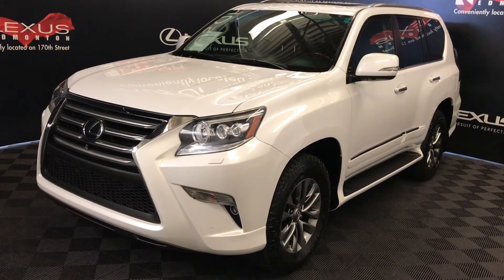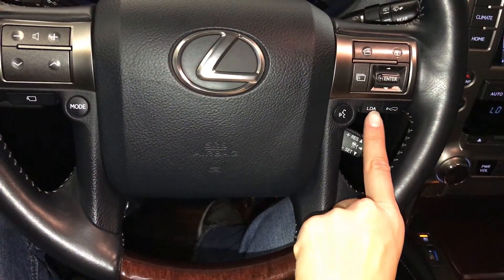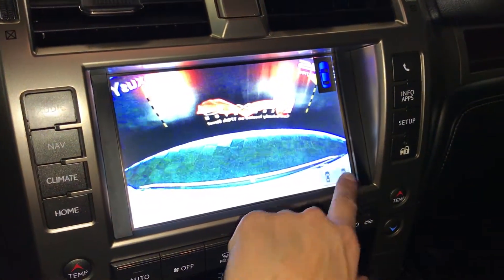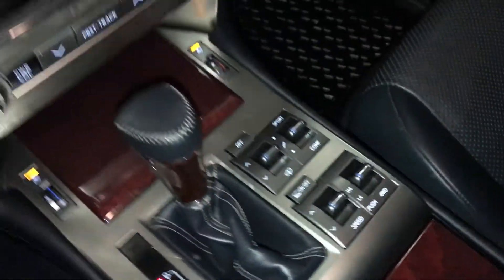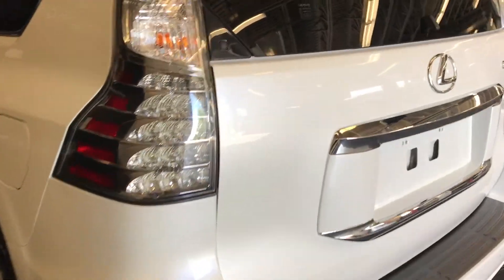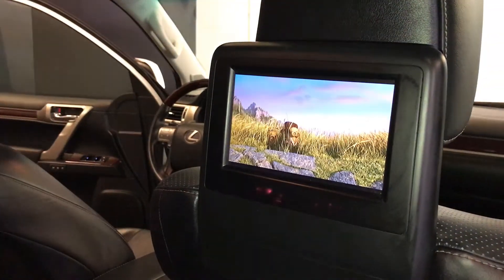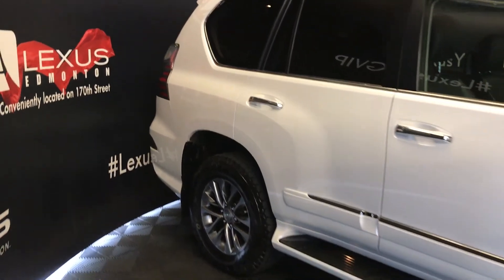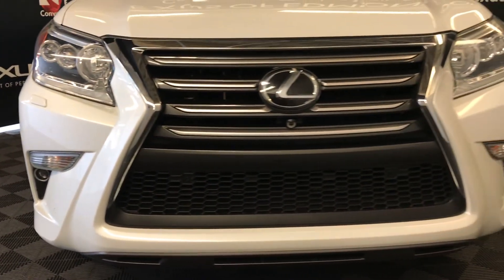Used White 2015 Lexus GX 460 Executive Package Review Spruce Grove Alberta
This is a White 2015 Lexus GX 460 Executive Package Review Edmonton Alberta - Lexus of Edmonton with 6-Speed A/T transmission White color and Black interior color.  (Uploaded by DataDriver).

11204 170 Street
Edmonton, Alberta
T5S 2X1